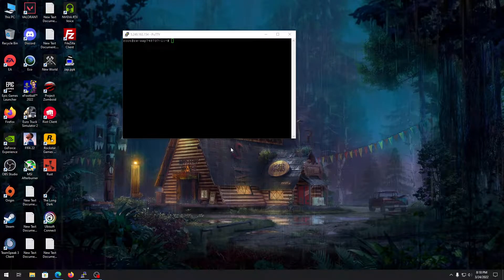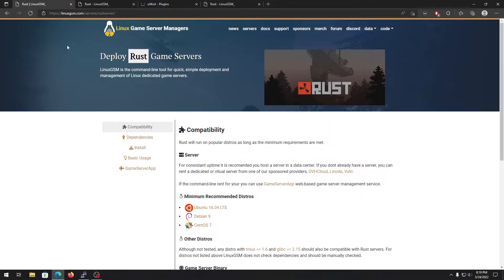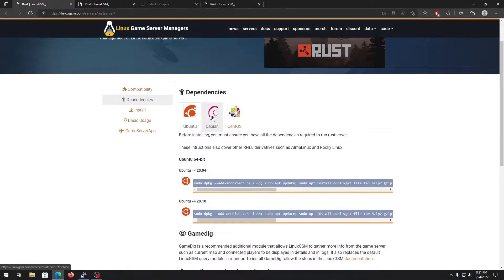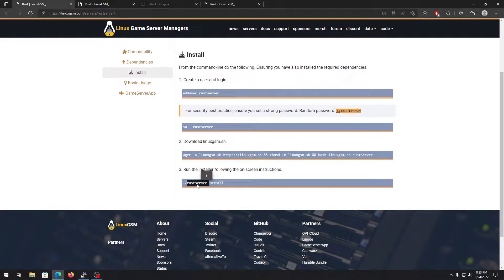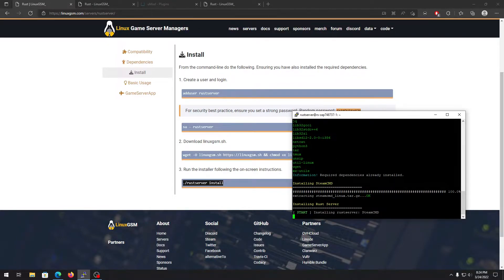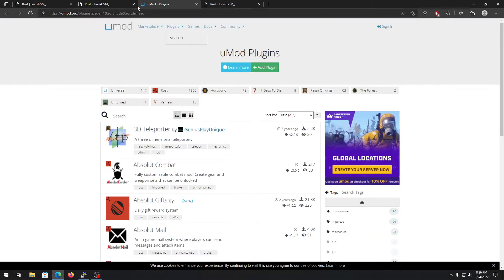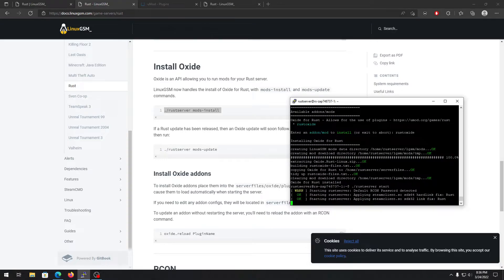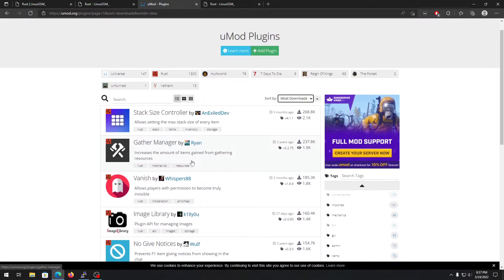How to create Rust Server on Linux VPS | Modded & Plugin installation